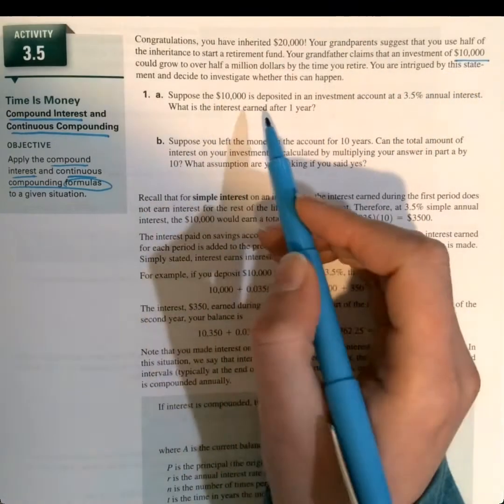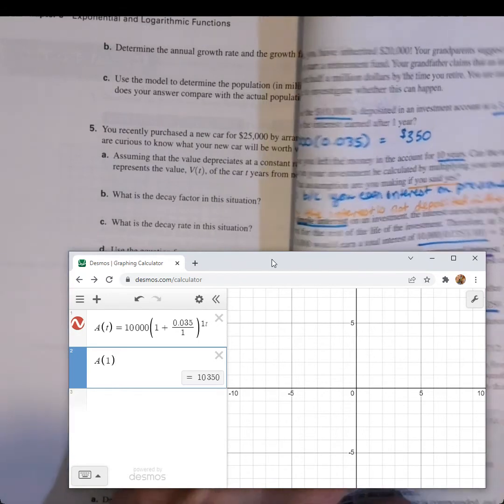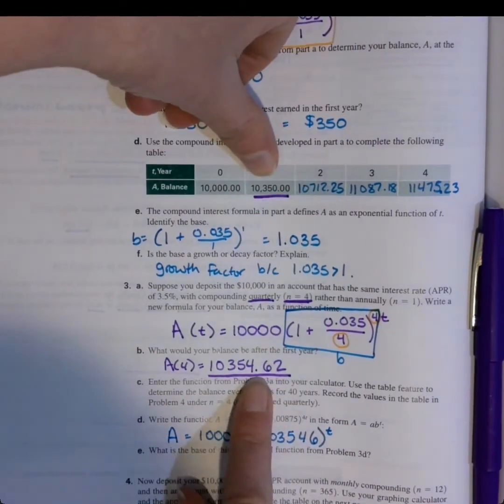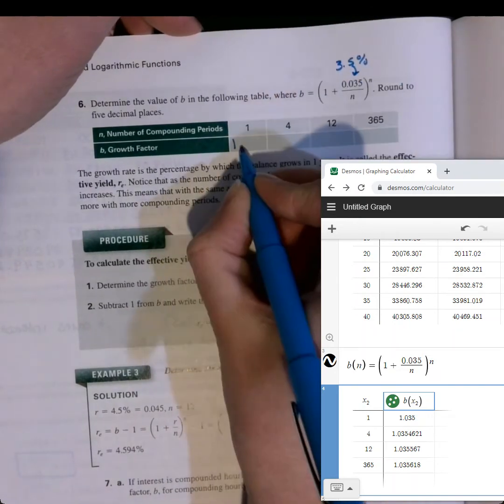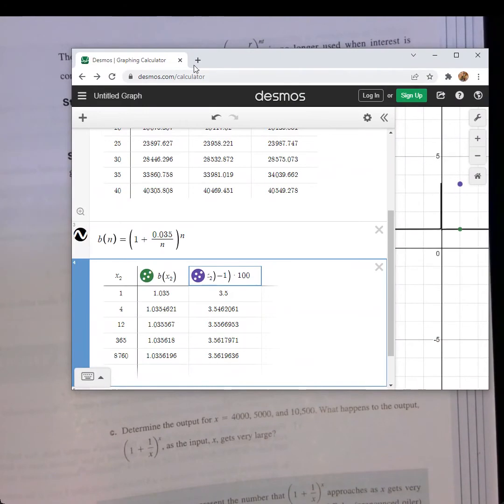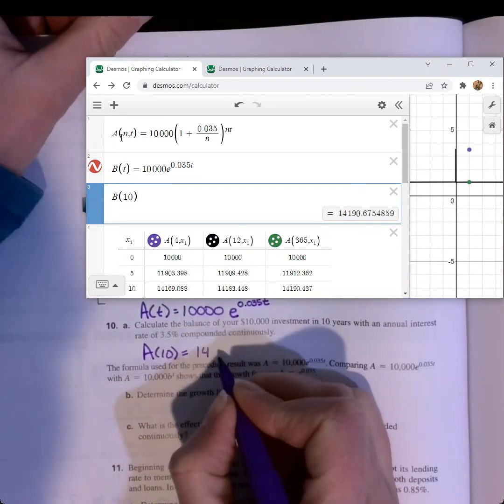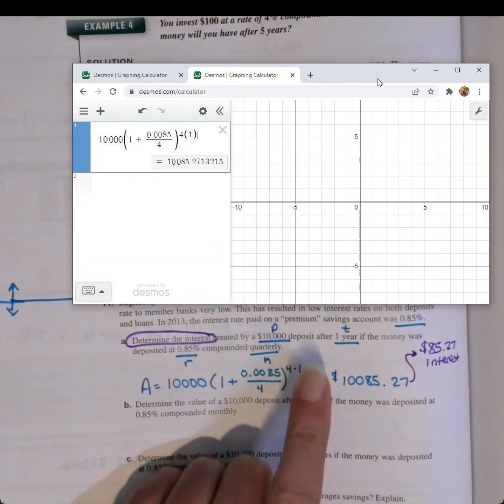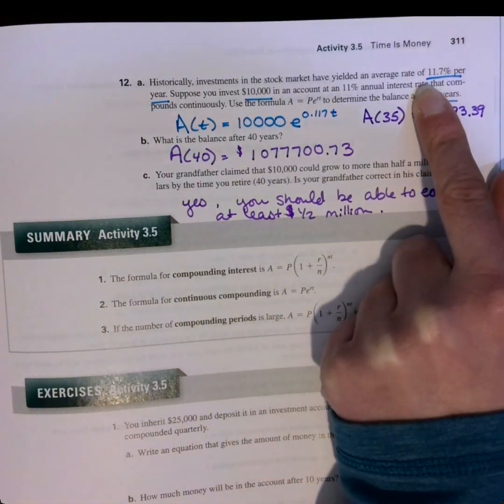MAT 131 Notes (MiA) - 3.5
Notes for MAT 131 - Textbook: Mathematics in Action - Section 3.5 - Compound Interest